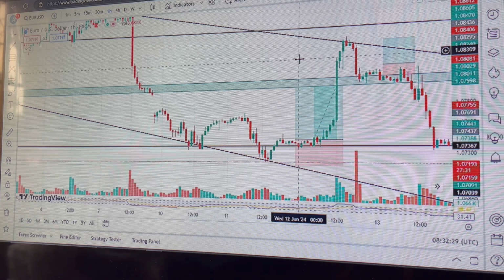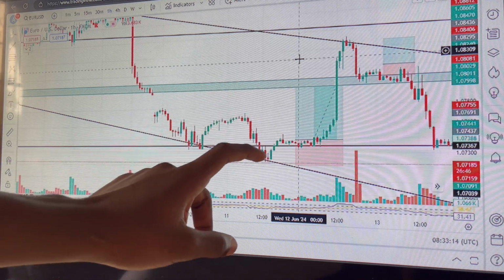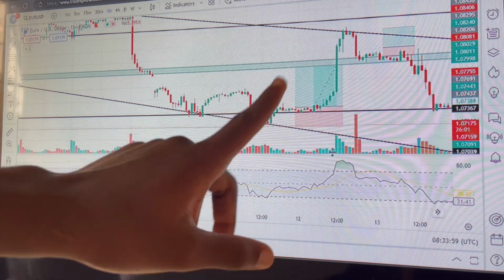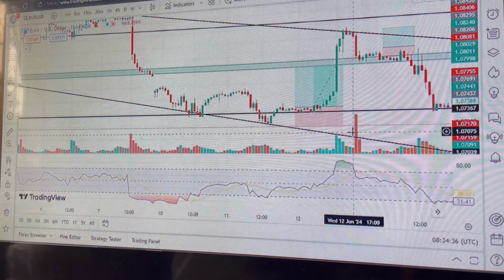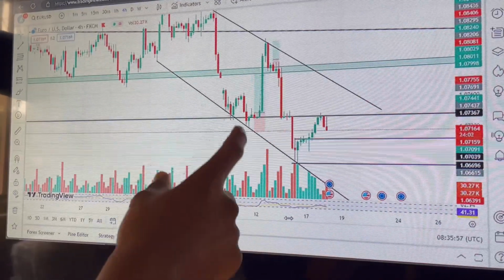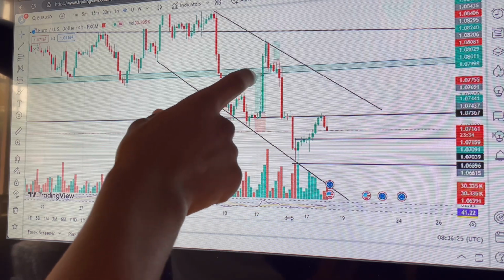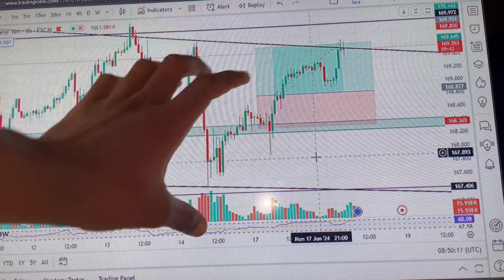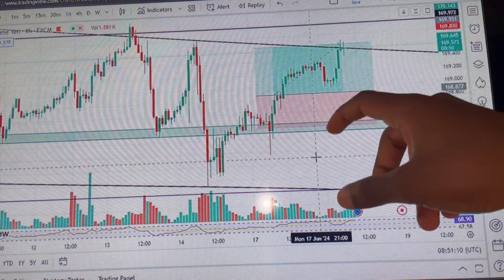Making 300$ Counter Trading: A Beginner's Guide to Profitable Trade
Tips on how to counter trade and how I made 300$ counter trading. In this video am going to dive into the strategies I used to counter trade successfully.

1. Counter trading
2. What’s is a channel
3. How to trade channels

***Timestamps
00:00 Intro
0:24 The Trade
2:17 What is a channel
3:48 Trade 2
4:35 Outro